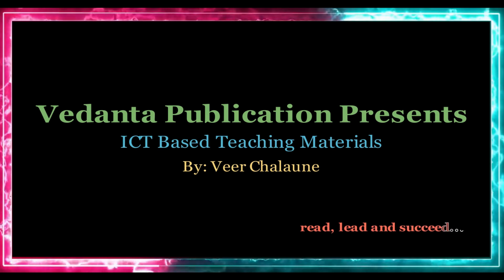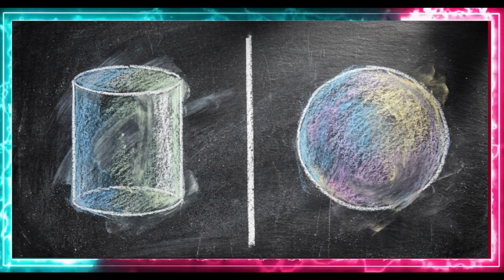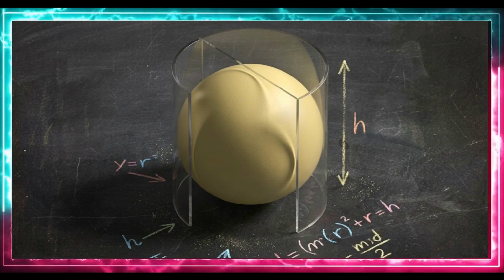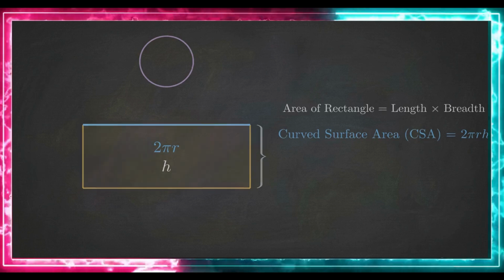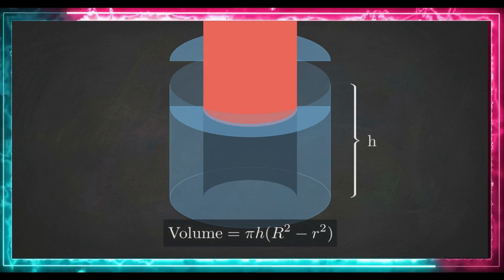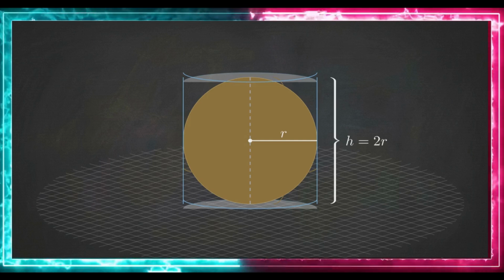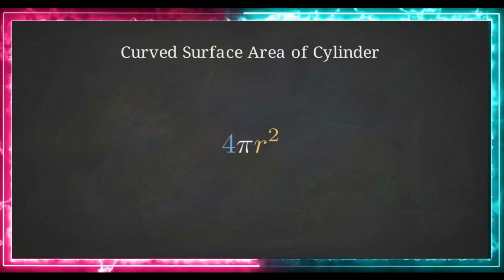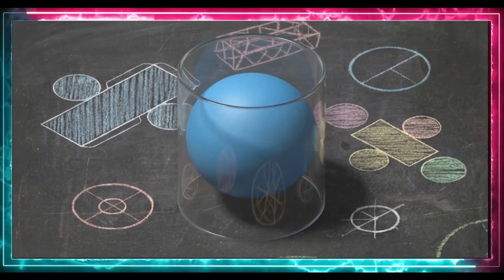All about mensuration (Cylinder, Cone, Sphere and Hemisphere)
Welcome to this complete Mathematics lesson on Cylinder and Sphere! 🎯

In this video, Veer Sir explains all the important concepts of Cylinder & Sphere in a simple and easy-to-understand way. This lesson is perfect for SEE students and anyone who wants to strengthen their geometry concepts.

📚 In this video, you will learn:

✅ Definition of Cylinder and Sphere
✅ Radius (r) and Height (h)
✅ Curved Surface Area (CSA)
✅ Total Surface Area (TSA)
✅ Area and Volume Formulas
✅ Step-by-Step Numerical Examples
✅ Important MCQs and Exam Tips

✍️ Formulas Covered:

📌 Curved Surface Area (CSA) of Cylinder:
CSA = 2πrh

📌 Total Surface Area (TSA) of Cylinder:
TSA = 2πr(r + h)

📌 Volume of Cylinder:
V = πr²h

📌 Volume of Sphere:
V = (4/3)πr³

This lesson is designed to help students understand the concepts clearly and score better in examinations.